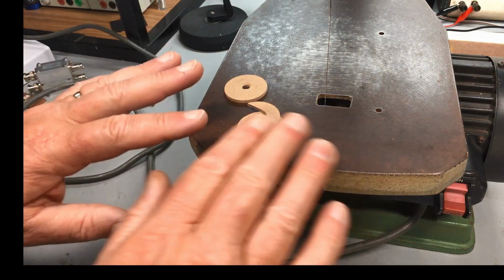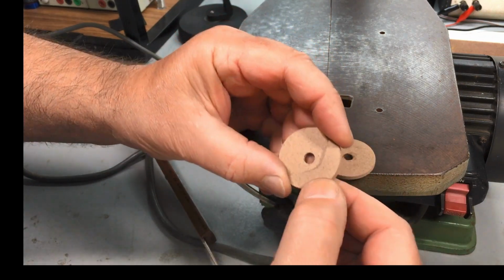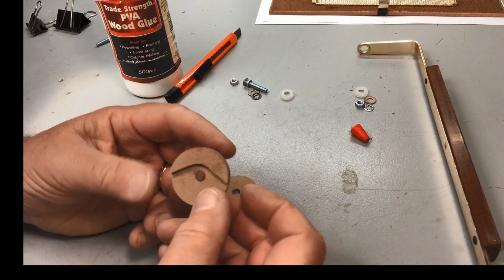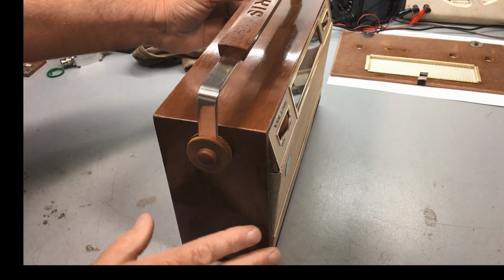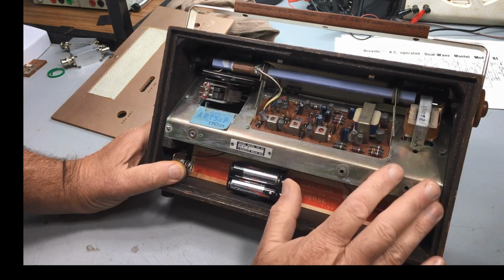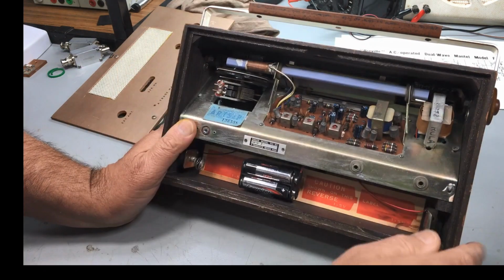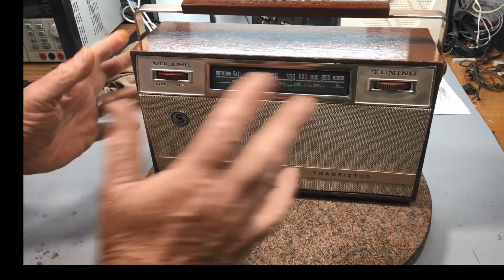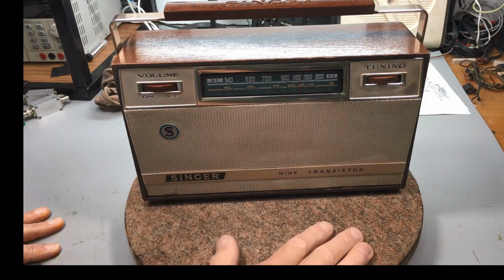Singer 910 Radio Restoration - Finale'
Well this clip didn't go as planned !
What a drama & "disappointment"